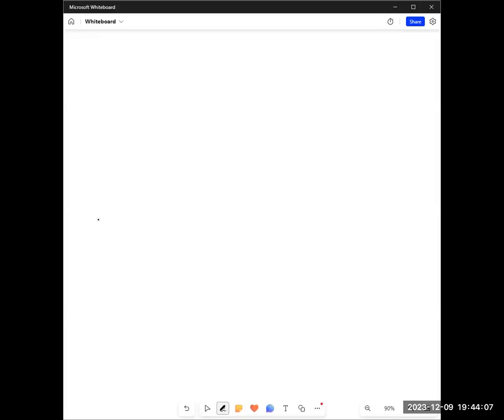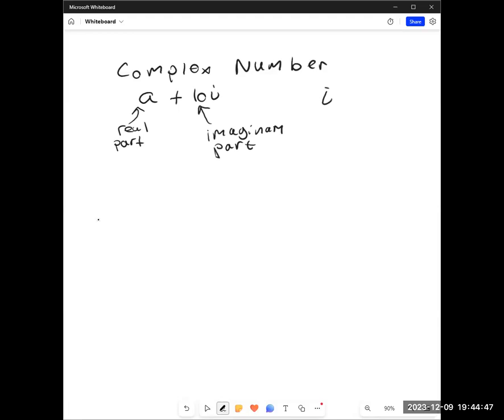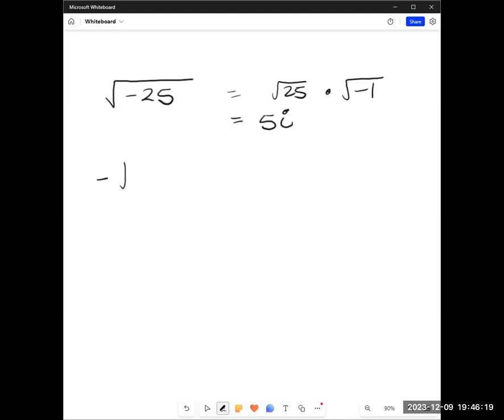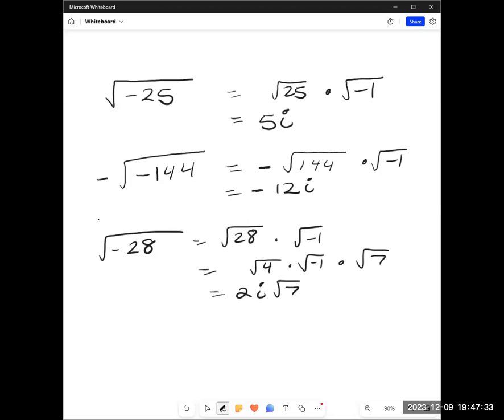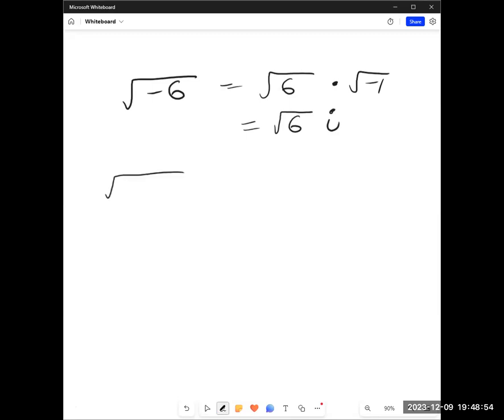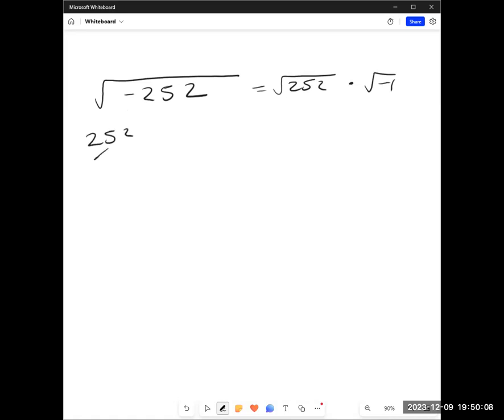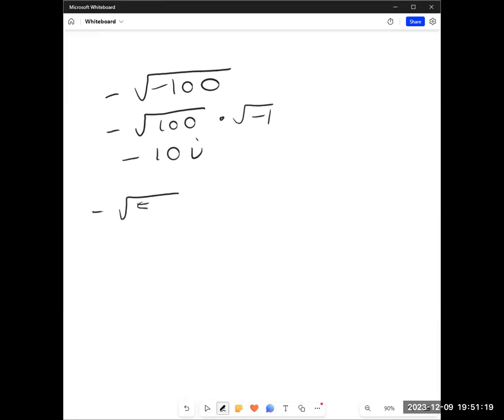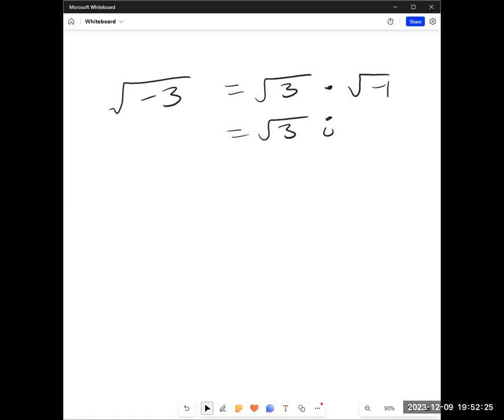Additional Topic 1: Write the Radical as a Pure Imaginary Number